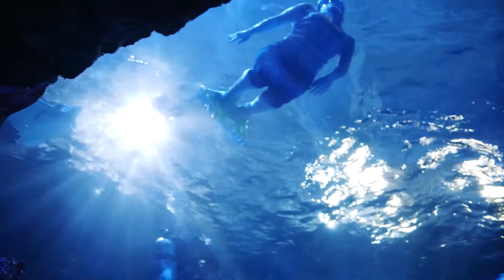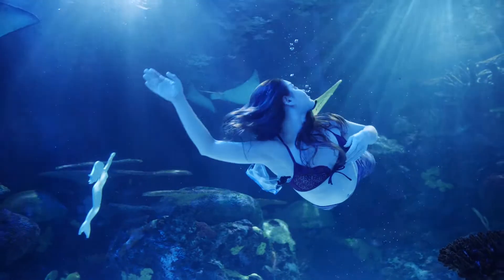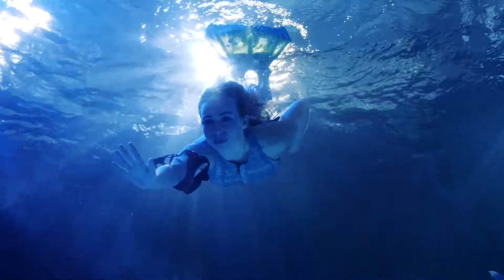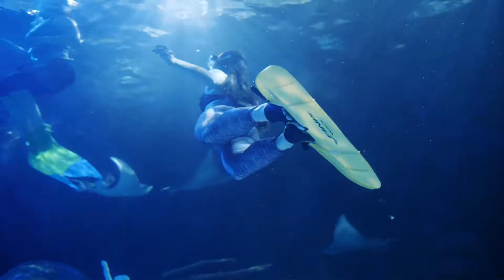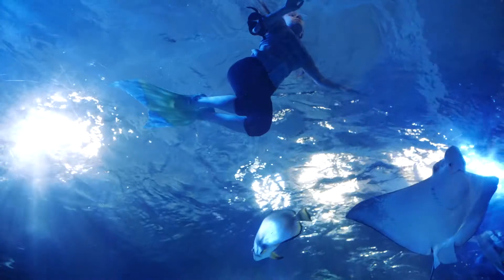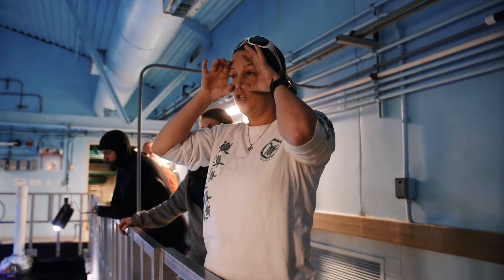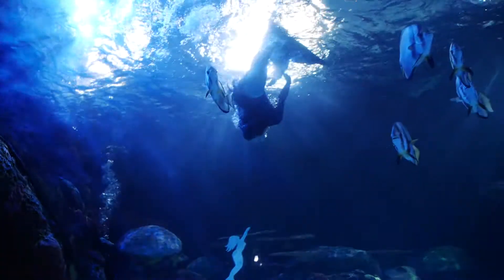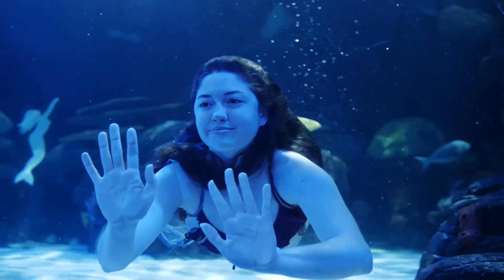Making Mermaids | Episode 3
MONOFIN! In this four part series find out what the mermaids at the Virginia Aquarium do to prepare for Mermaid Mondays this April.